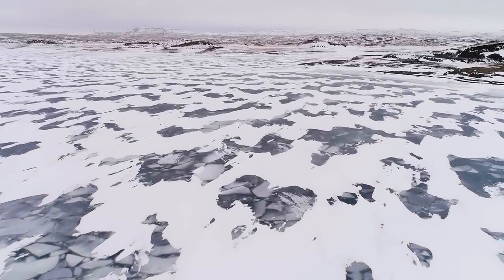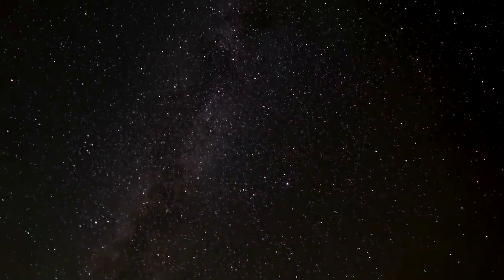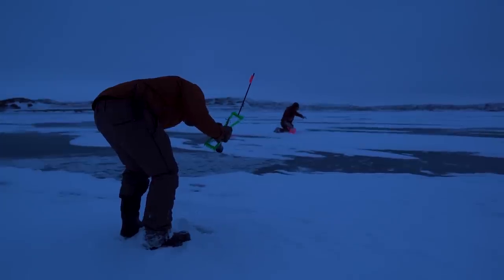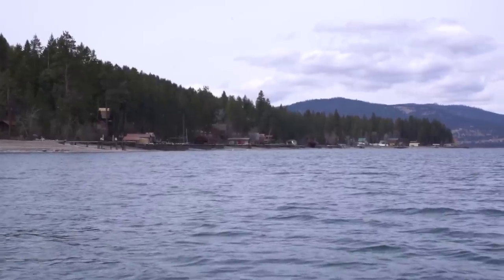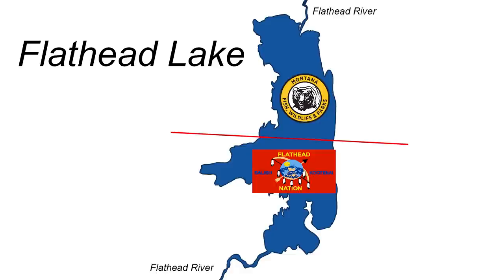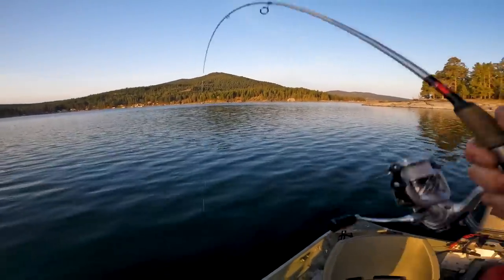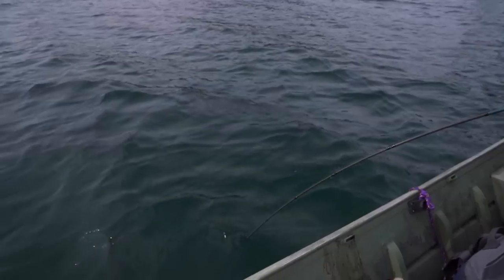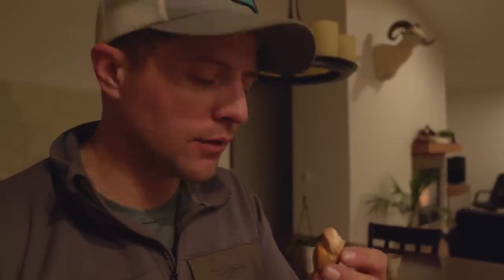Catching GIANT Lake Trout in Montana | ANYFIN GOES!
The boys are searching for Lake Trout in Montana! Marcus and Michael head to Fort Peck and Flathead Lake exploring the vast waters for the chance to hook a lake trout! After multiple days, the guys finally get rewarded!